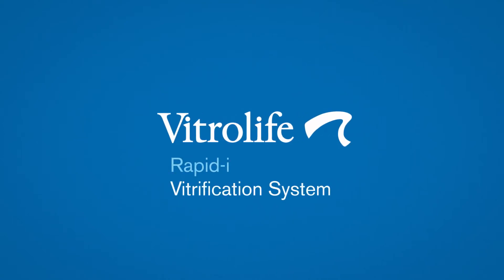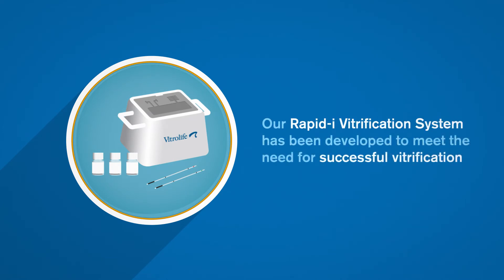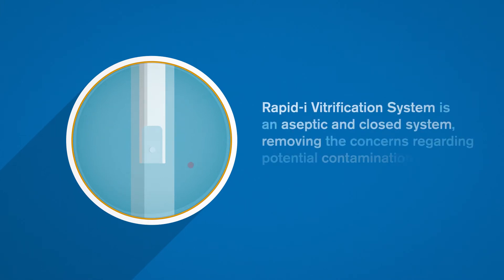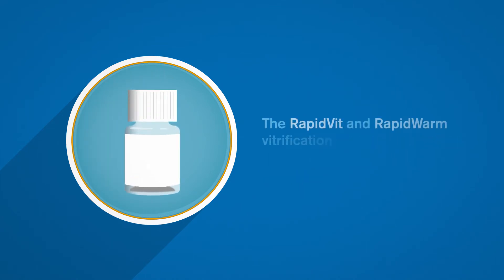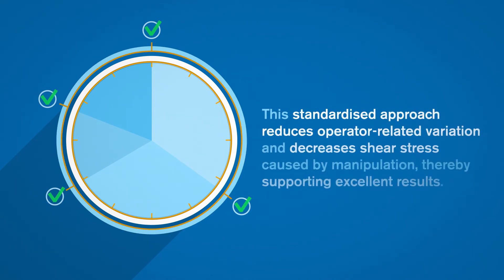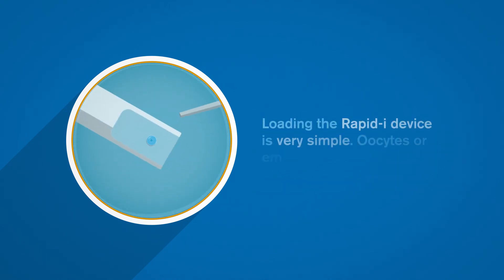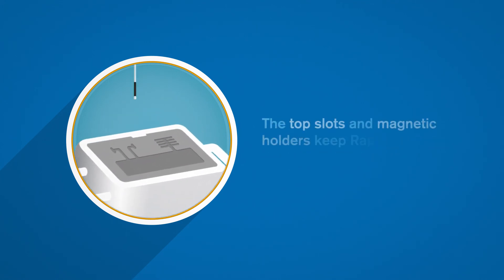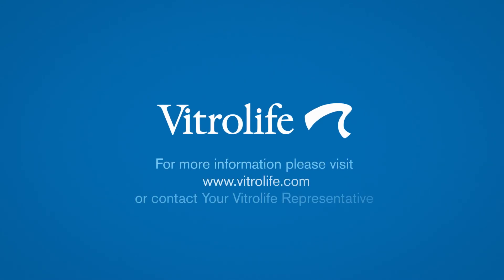Get to know the Rapid-i Vitrification System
With our Rapid-i Vitrification System you get time-efficient, easy and successful vitrification for all cell stages.